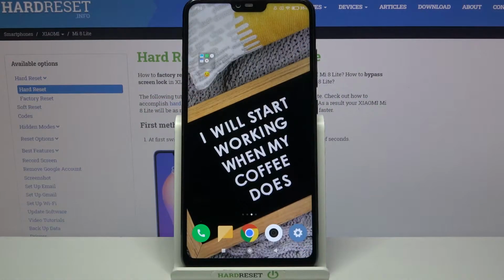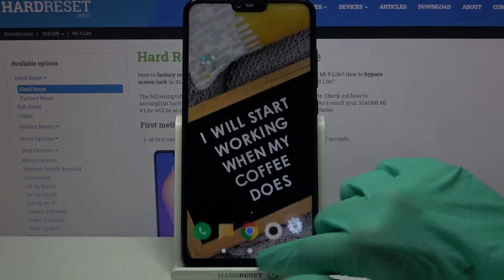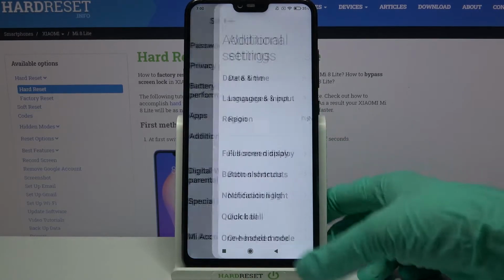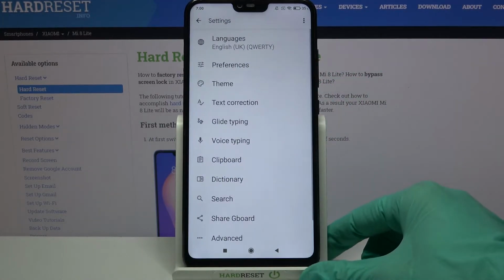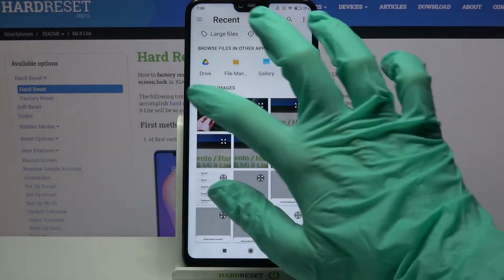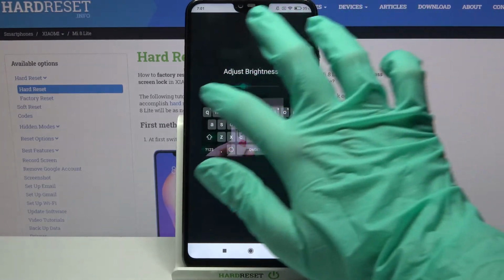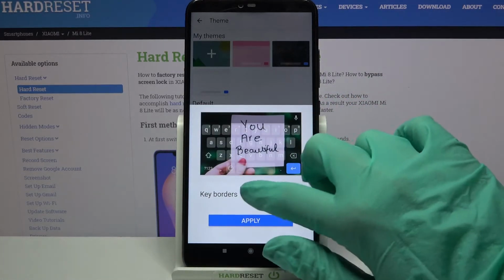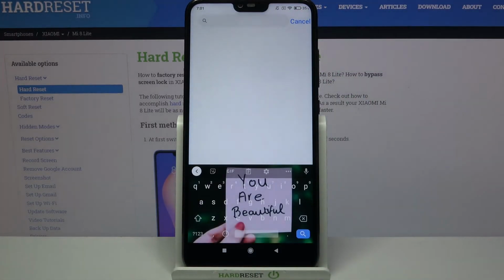How to Customize Keyboard Theme in XIAOMI Mi 8 Lite – Set Custom Keyboard Theme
Learn more info about XIAOMI Mi 8 Lite:
Follow our instructions if you want to learn how to create your own keyboard theme and set on XIAOMI Mi 8 Lite. Our specialist will show you where the keyboard settings are and how to create your own keyboard theme. Select a photo from your photo gallery and set it as your XIAOMI Mi 8 Lite's keyboard theme. Discover more ways to customize the look of your XIAOMI Mi 8 Lite - go to our YouTube Channel and find more tutorials.